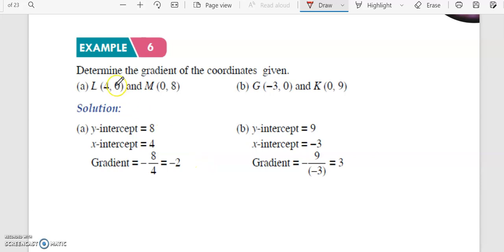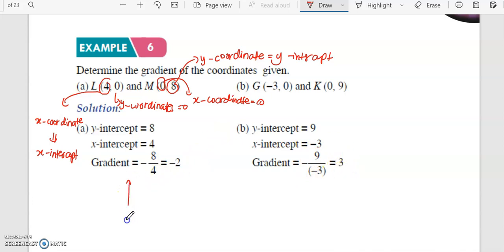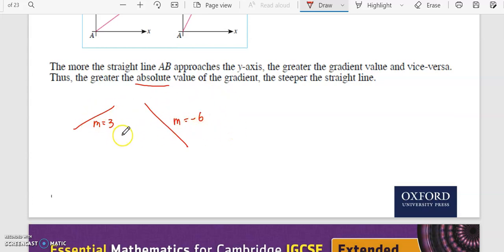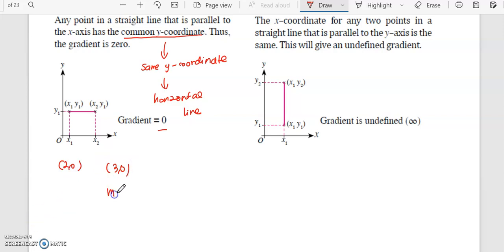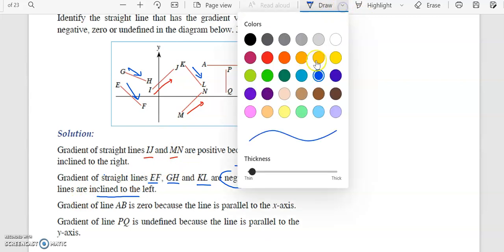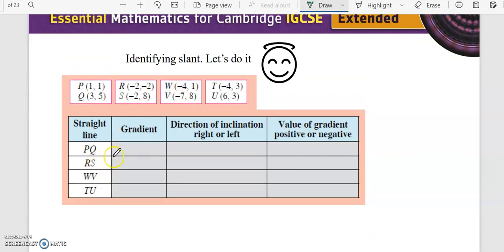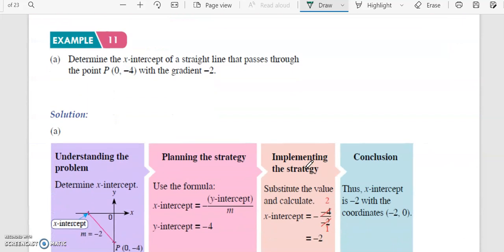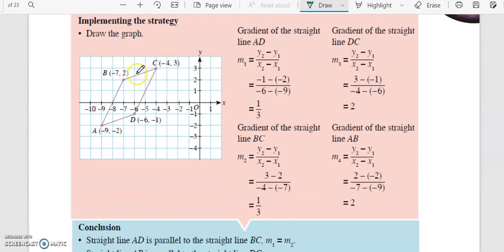Gradient of Straight Line 2- Mathematics Chapter 10 Form 2